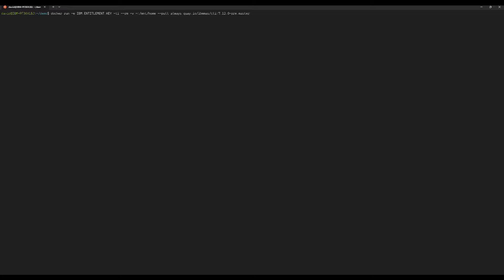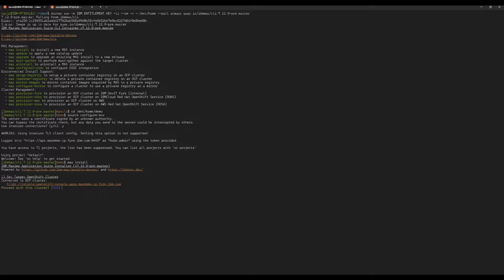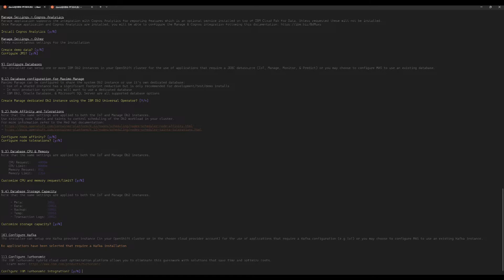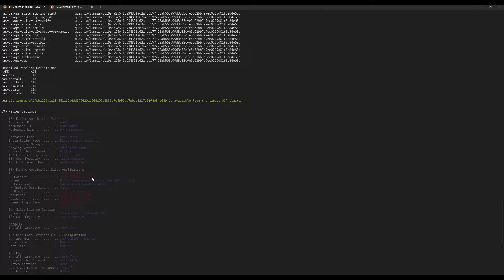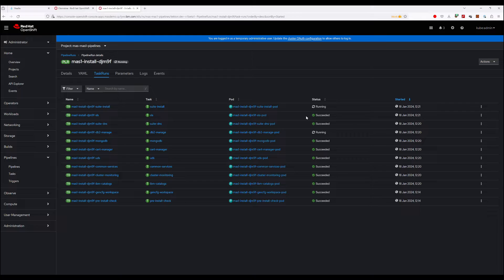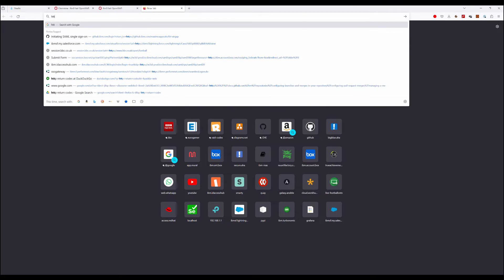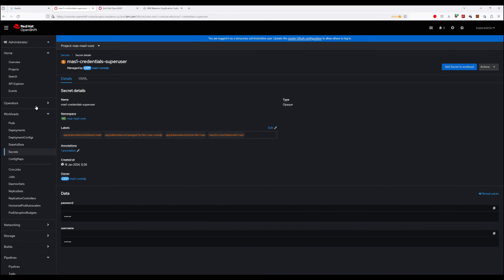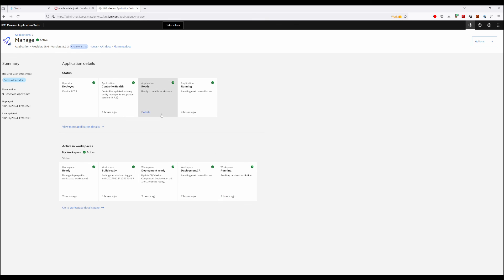Maximo Application Suite - Disconnected Install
Video walkthrough showing how to install Maximo Application Suite and the Manage application in a disconnected OpenShift cluster.